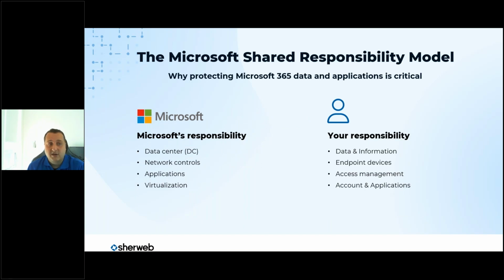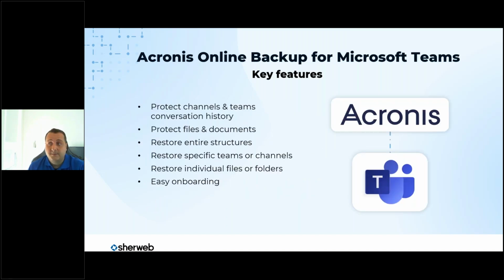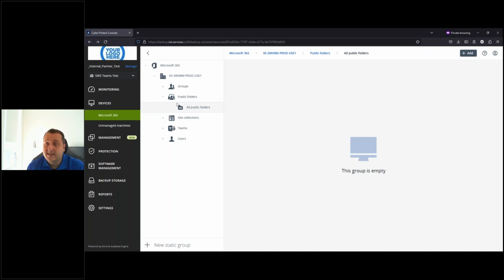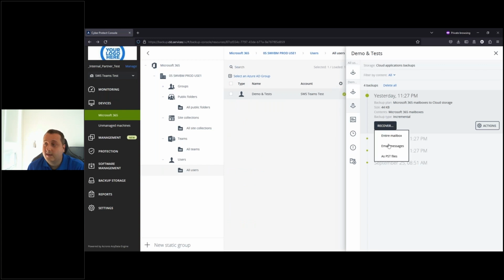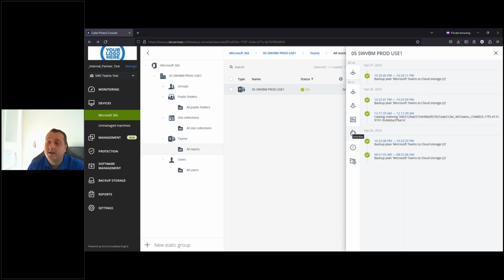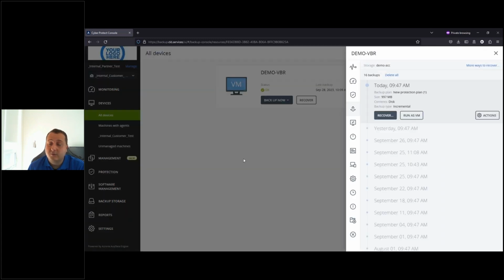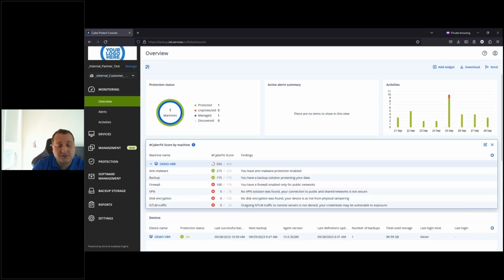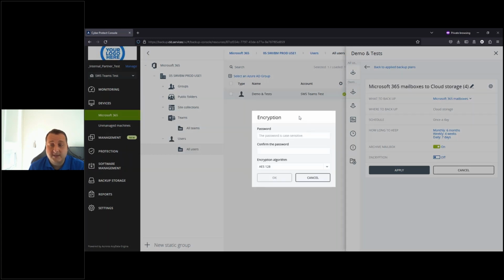Why you should back up Microsoft Teams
Timestamps:
0:00-0:59 - Intro
1:00 - 1:46 - Who is Sherweb?
1:47 - 3:10 - Microsoft's shared responsibility model
3:11 - 4:22 - Why Acronis Online Backup for Microsoft Teams?
4:23 - 4:48 - Key features
4:49 - 15:07 - Demo
15:08 - 19:57 - Q&A
19:58 - 21:33 - Conclusion
Watch to learn how Acronis Online Backup for Microsoft Teams makes it simple to protect business-critical data.

Topics covered:
• What Microsoft’s shared responsibility model is and what it means for your M365 data
• Why it’s important to back up Microsoft Teams data
• How to simplify data loss prevention with Acronis Online Backup for Microsoft Teams
• How to enable Microsoft Teams data backup in the Acronis Online Backup portal